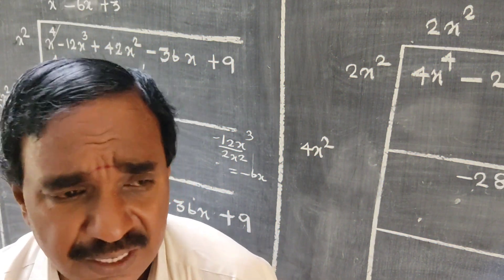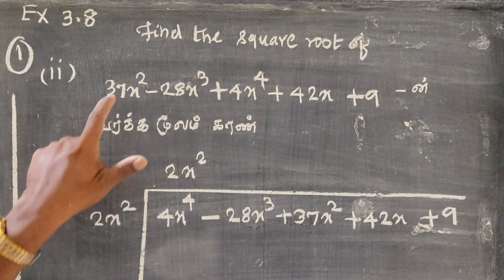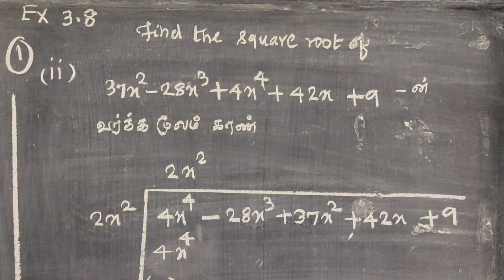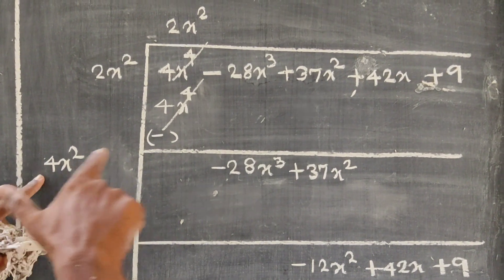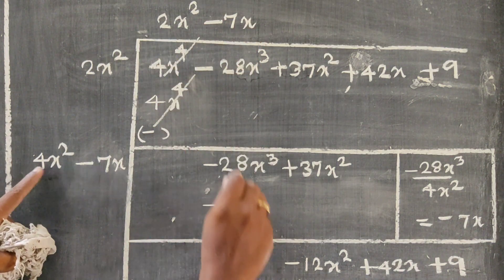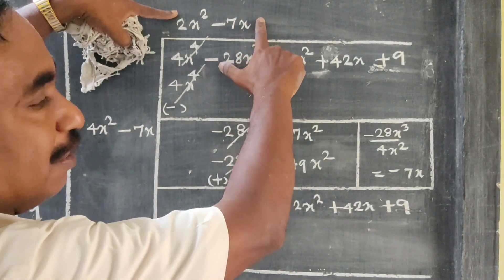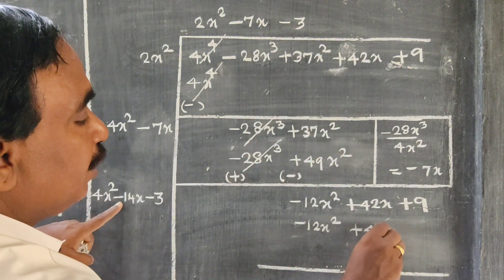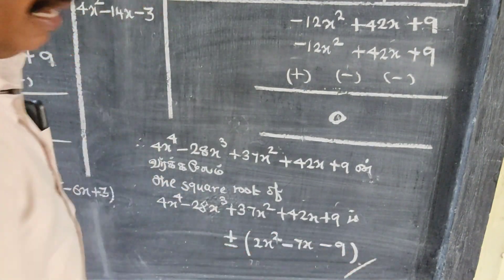CLASS 10 | EXERCISE 3.8 | Q - 1 (ii) | TNSCERT | MATHS SIMPLIFIED TAMIL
CLASS 10 | CHAPTER 3 - ALGEBRA இயற்கணிதம்
TNSCERT SYLLABUS